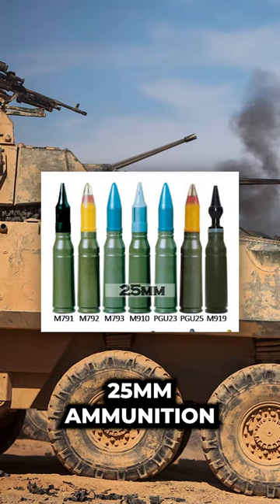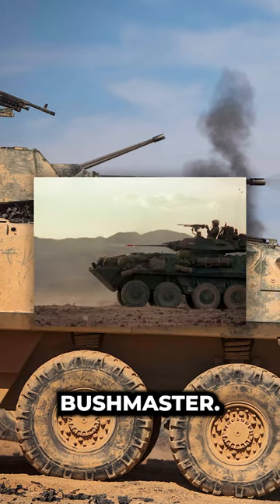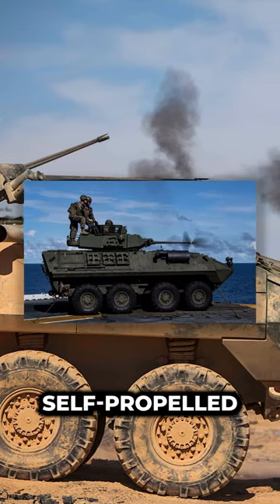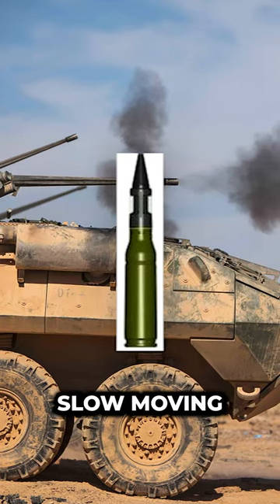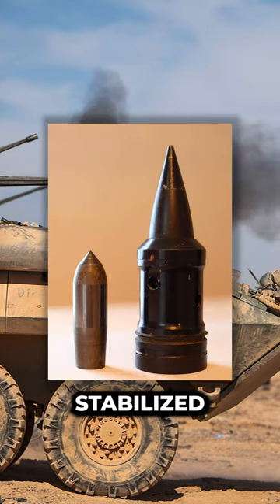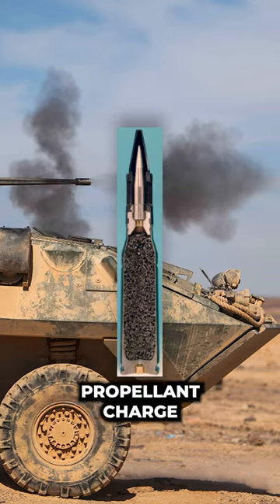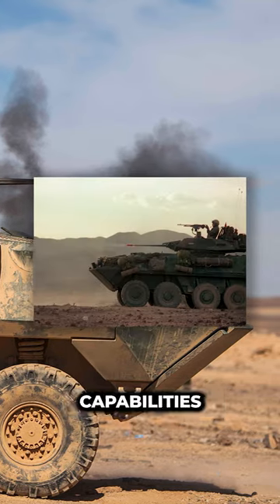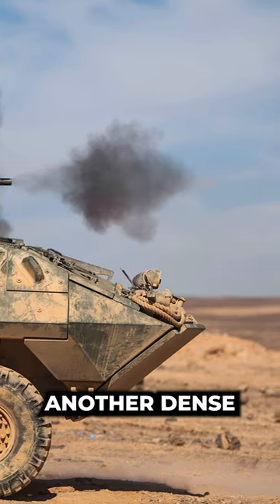M791 - 25mm Ammunition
All images used have been checked for creative commons licences. Images pulled from Wikimedia Commons can be found online.
"The appearance of U.S. Department of Defence (DoD) visual information does not imply or constitute DoD endorsement."